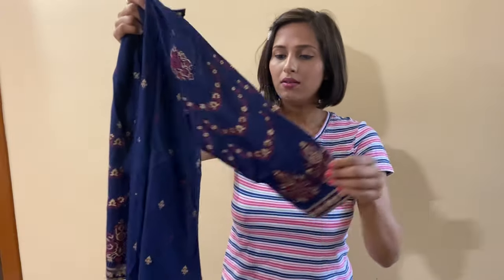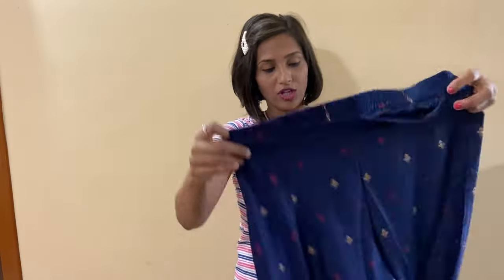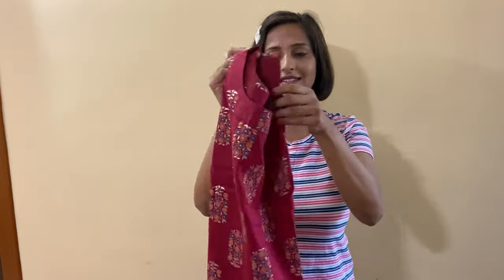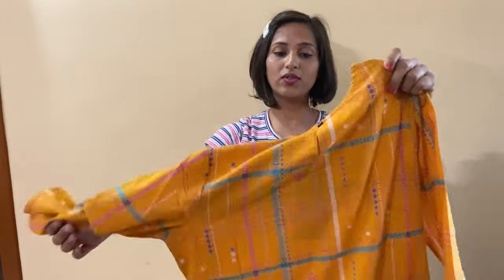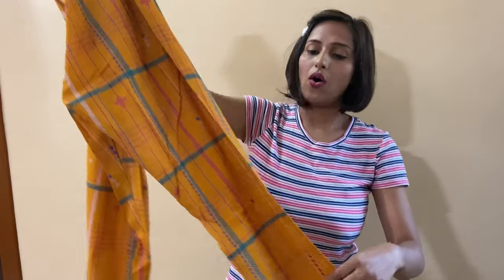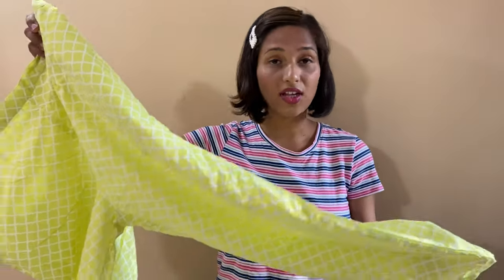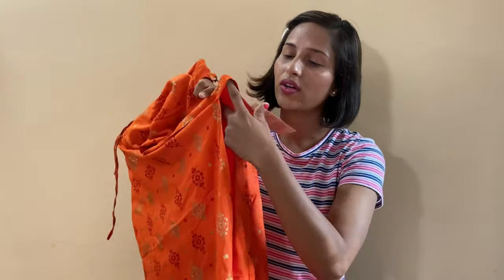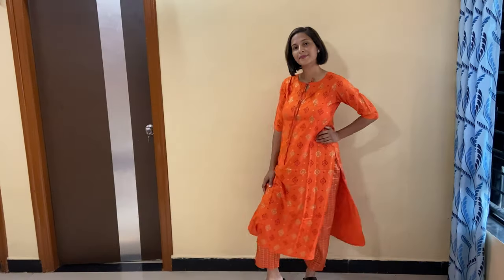MYNTRA KURTA SET HAUL UNDER 1000Rs || Myntra try on haul 2021 || Myntra summer shopping haul 2021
HI FRIENDS,
                            This video about myntra kurta set haul under 1000

1- My Vlogging Camera  : dslr D3300

2- Iphone 11
3- Samsung galaxy m51

4- Mic that I Use

5- Best Small Tripod: https

Product-

5) GERUA Women Rust Orange & Golden Block Print Kurta with Trousers

Inatagram – tanwar_chetna

LOVE
CHETNA